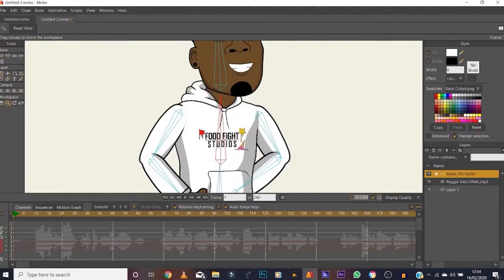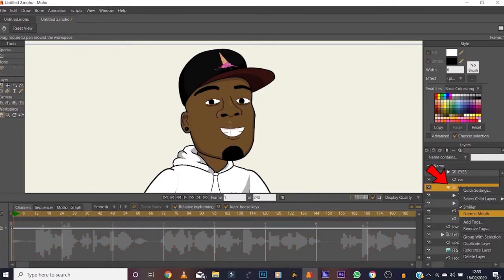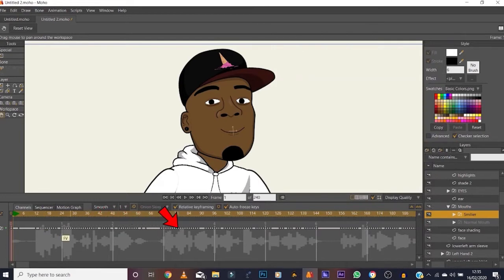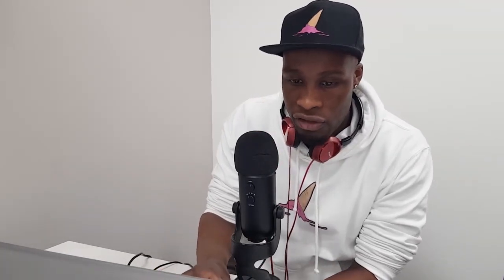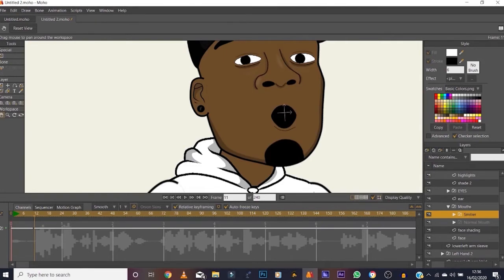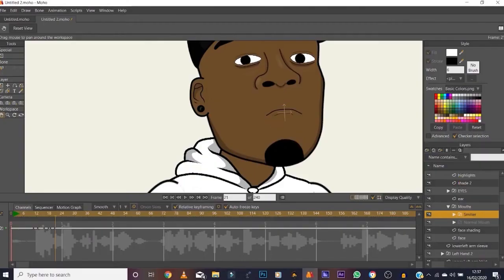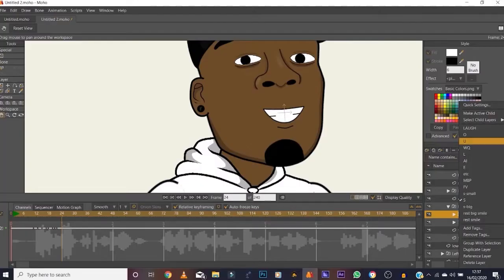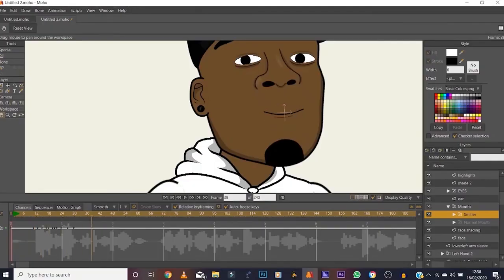The Animation Process - Auto Lip Sync in Moho Animation Pro - A Simple Tutorial For Beginners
In this Moho Pro Tutorial about Lip Synching, you’ll learn about:

- Importance of Lip Syncing
- Automated version of Lip Syncing
- Manual Lip Syncing to make it look legit

If you're new to animation this program is a great entry-level tool to build your skills and capabilities. Even though it's easy to use the possibilities are endless.

In this Moho video tutorial series, Asher teaches you how to use Moho, an animation tool that is simple to use but is being used more and more by big animation studios.

Create while you learn, use our "Free Mouth Rig" and animate a lip-sync

* Formerly known as Anime Studio Pro, Moho Animation is software that was recently purchased back by the original creator of the program, Mike Clifton, along with Victor Parades from Cartoon Saloon Animation Studio.